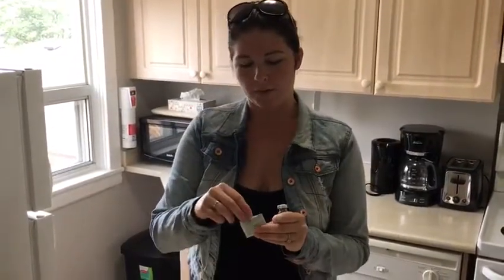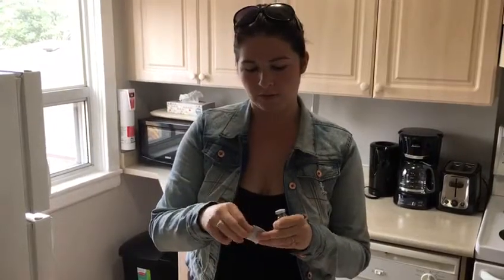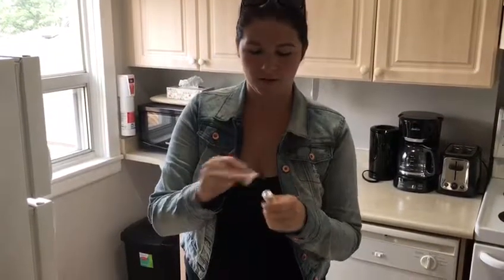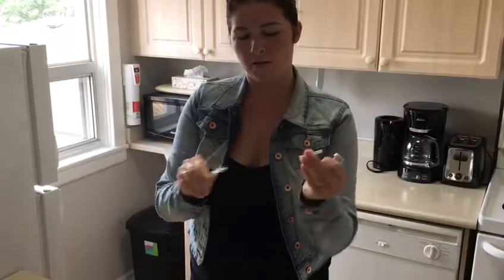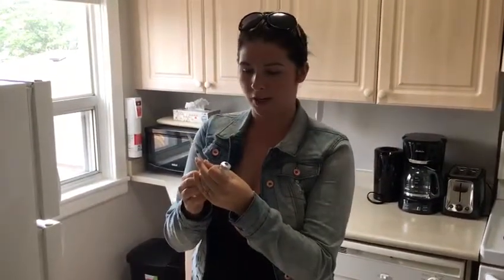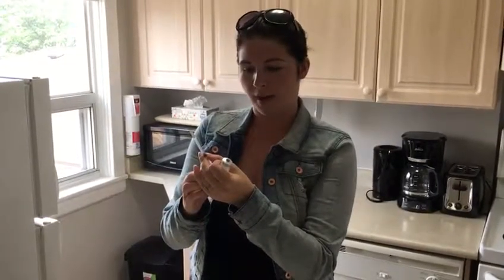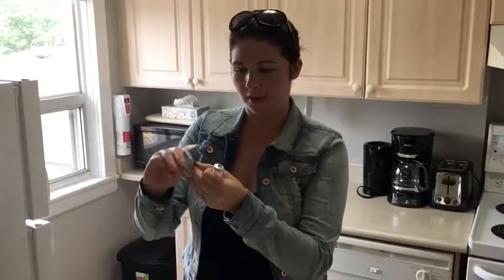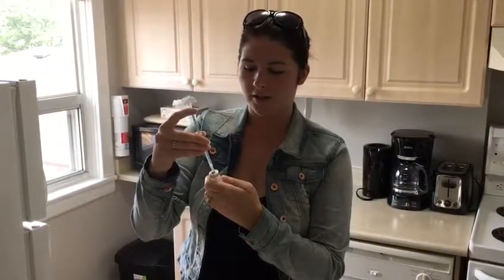Proud Egg Donor shows how she does her injections for egg donation - Proud Fertility Canada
A Proud Egg Donor shows how she does her injections for her egg donation. Oftentimes, one thing that holds back people are the needles. This proud egg donor shows the process of doing her injections, in hopes to show others how easy it is and there really isn't anything to worry about!

Proud Fertility is an inclusive and full-service consultancy who is dedicated to helping individuals or couples who cannot have a child.

Proud Fertility supports all families, whether it is through surrogacy, egg donation, fostering, co-parenting, adoption, sperm donation, blended families, etc.

Proud Fertility has offices in British Columbia, Calgary and Edmonton Alberta, Ontario, Nova Scotia, New Brunswick, and Newfoundland. On our team, we have a strong team of advisors and specialists who include Intended Parents, Surrogate Mothers, and Egg Donors. We are honoured to help support your journey as your Canadian fertility consultants.